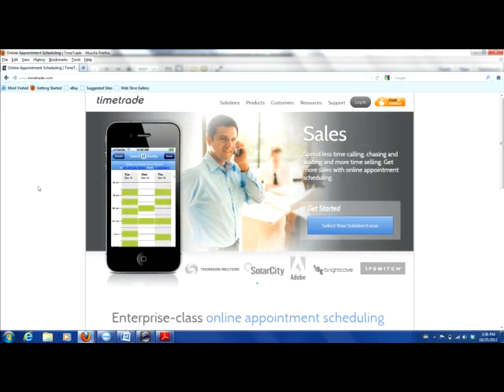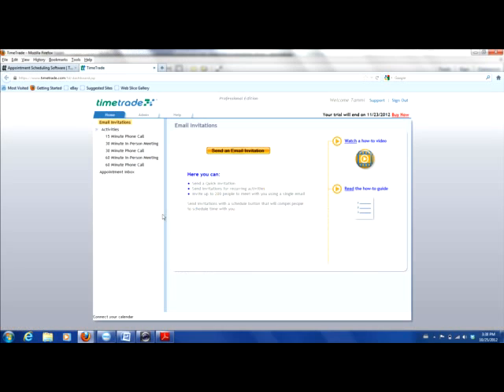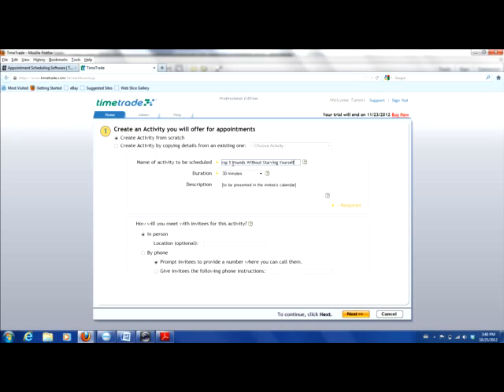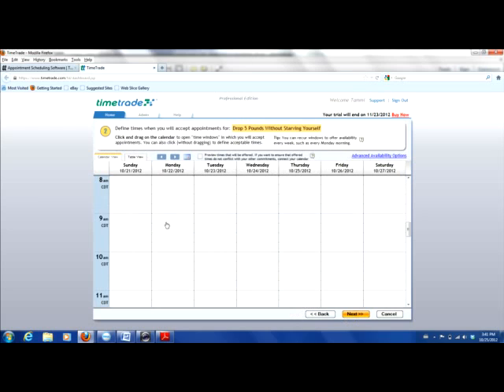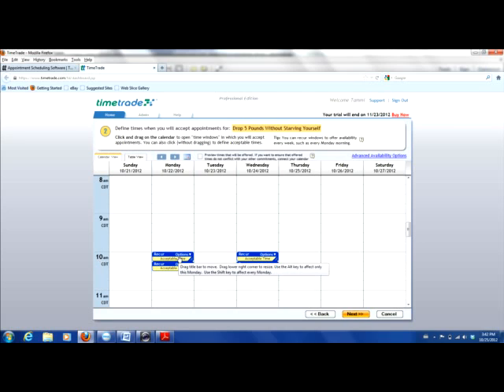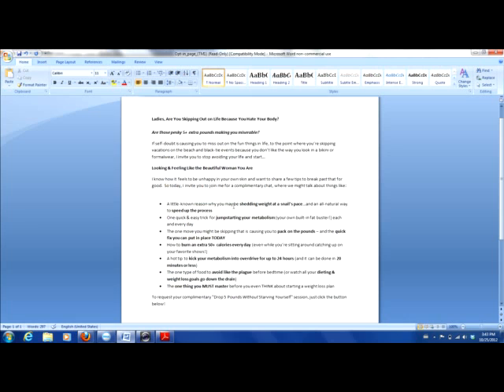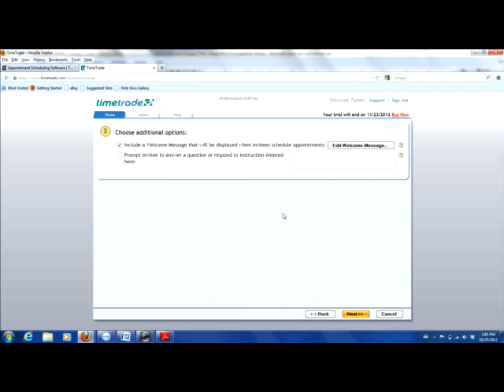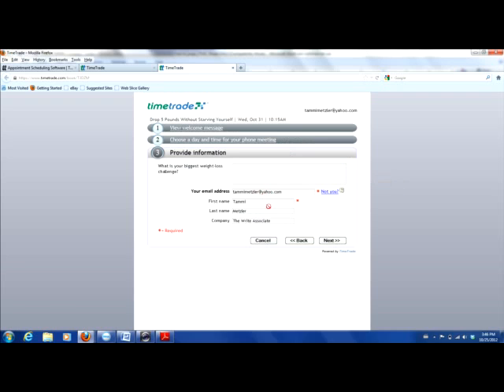How to Fill Your Free Consults W/No Website Or List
Find out how to get on the phone with your ideal clients to fill your service packages and group programs...even if you have no website, no prospect list, and no technical know-how!